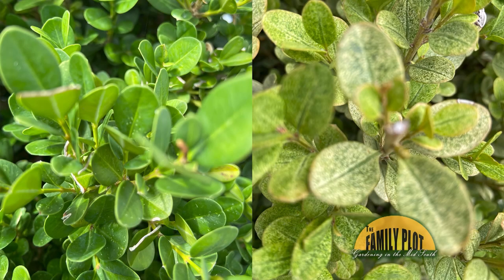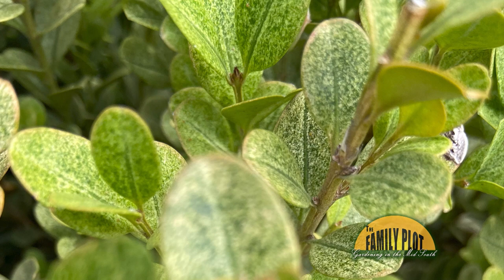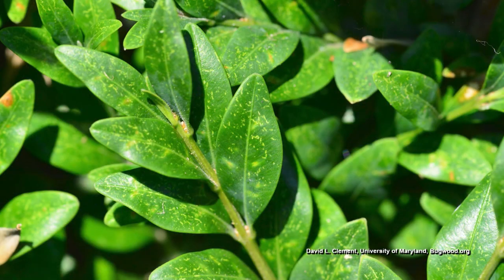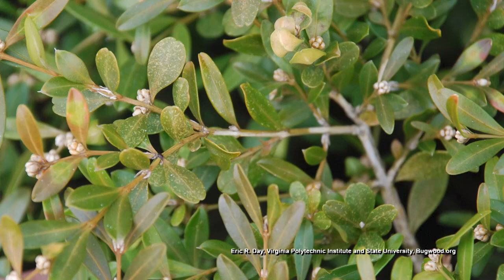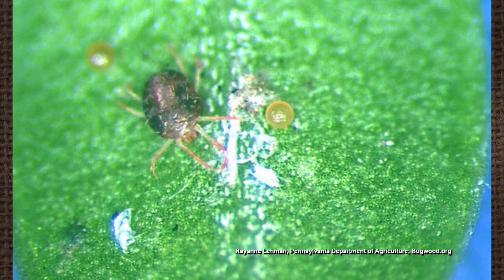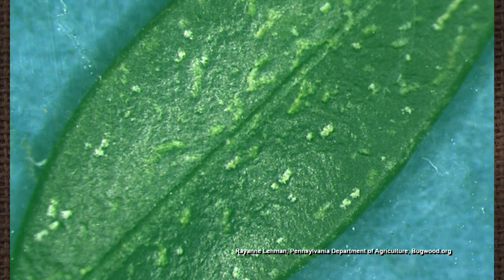Q&A – One of my boxwood is healthy the others look sick. What is going on?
The boxwood have spider mites. The mites are sucking the cell contents out of the leaves causing stippling. University of Memphis Director of Landscape Joellen Dimond says you can control the spider mites with horticultural oils or an insecticide labeled for use on them. She says spider mites often attack plants that are under stress. She recommends looking at the growing conditions of the healthy plant and trying to replicate that as much as possible with the other plants. UT Extension Agent Booker T. Leigh says sometimes plants grown in containers may experience stress because the container is too small or not draining well.